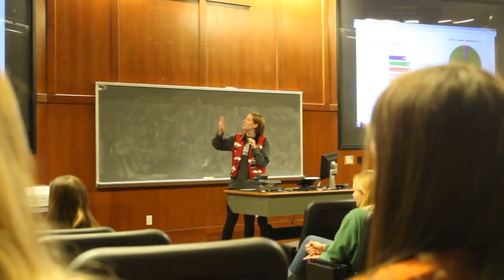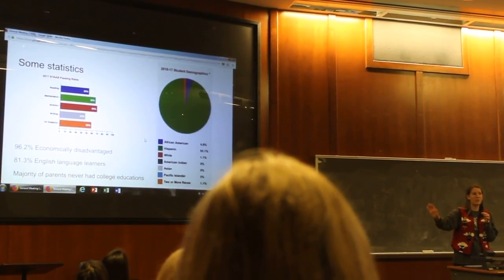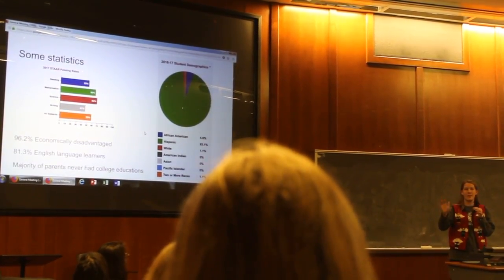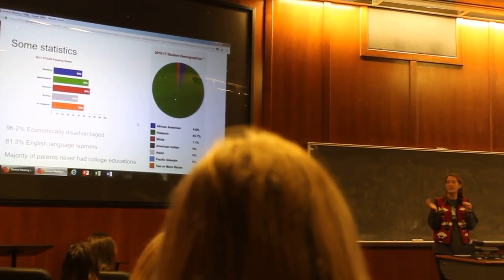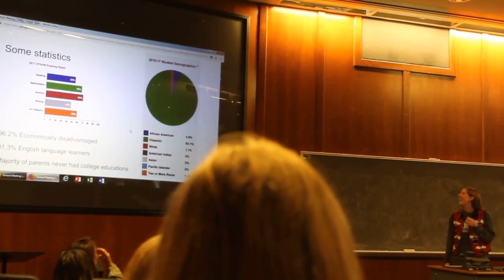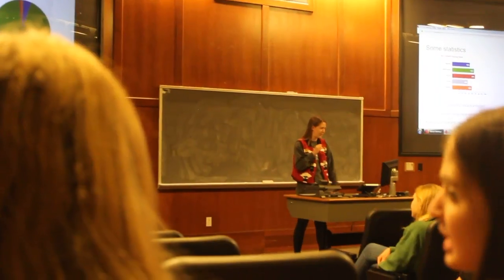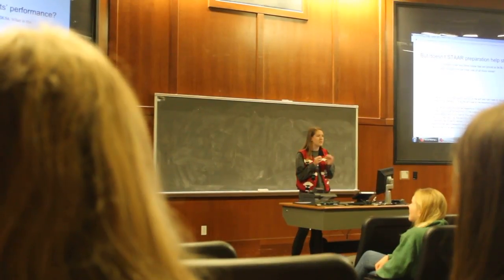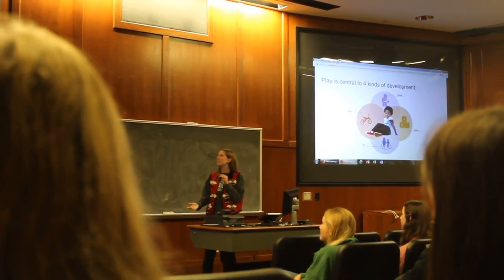Boys and Girls Club Advocacy Project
Lillie Saunders gives a presentation to Texas Bluebonnets about the importance of play to the members of Boys and Girls Club as a part of her ALD 321 Final Play Advocacy Project